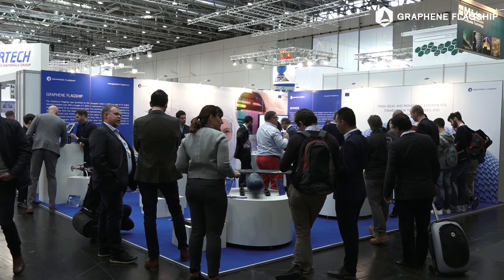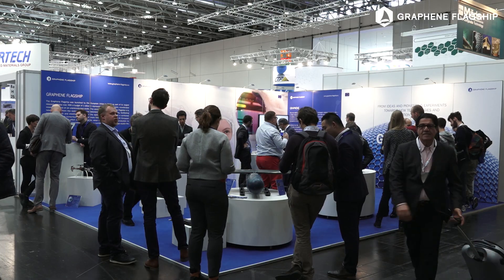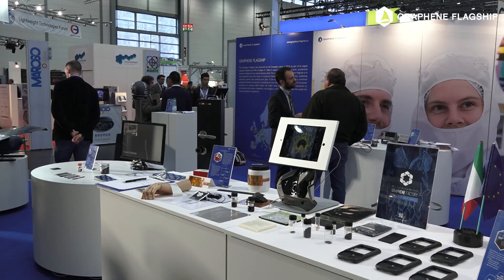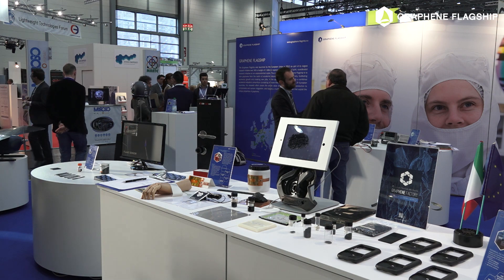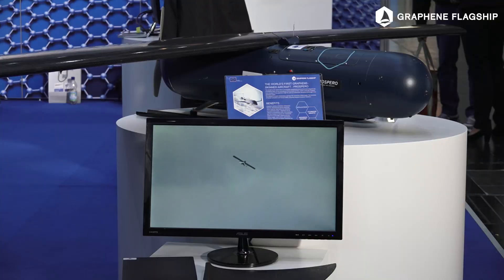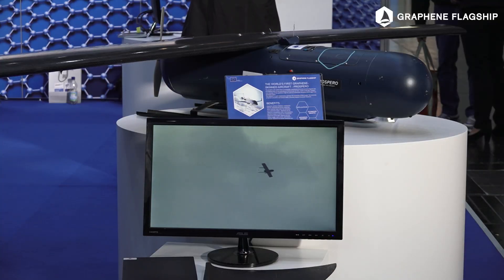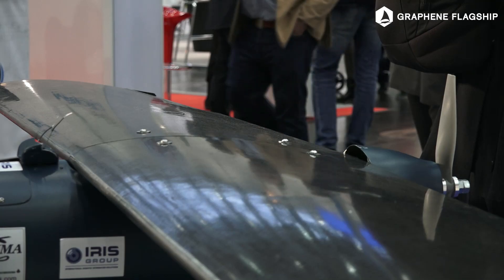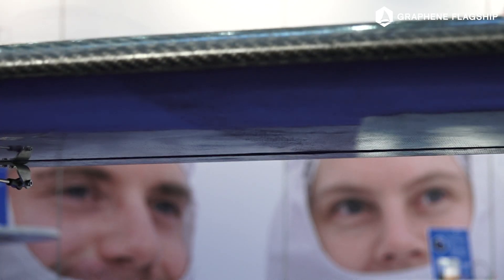Graphene Flagship at Composites Europe 2016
The Graphene Flagship and partners Avanzare, Interquimica, CNR-ISOF, IIT and University of Manchester took part in the trade fair Composites Europe in Düsseldorf, Germany 29 November to 1 December 2016, exhibiting the potentials of graphene in composites.